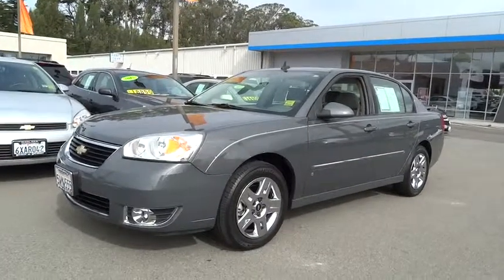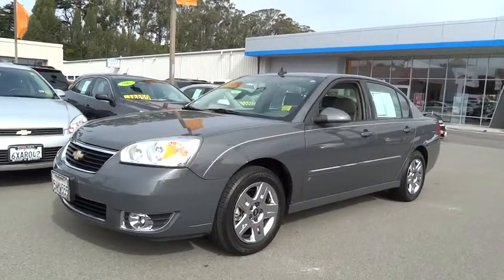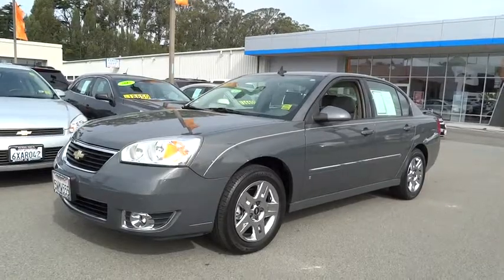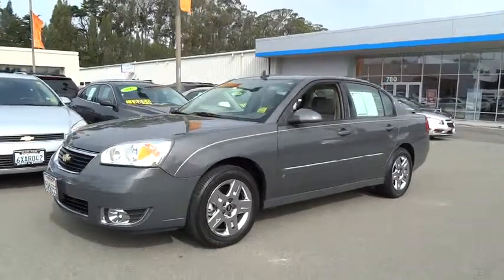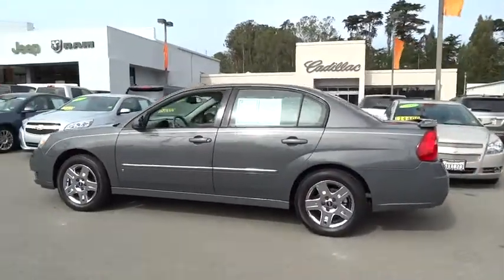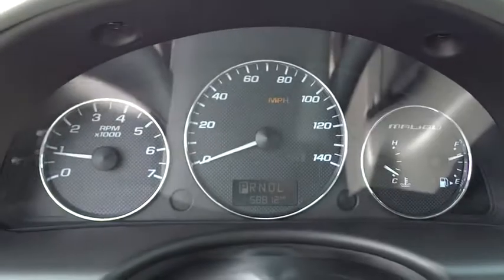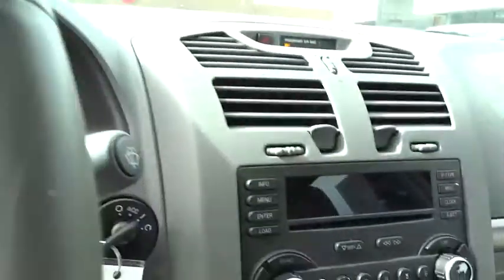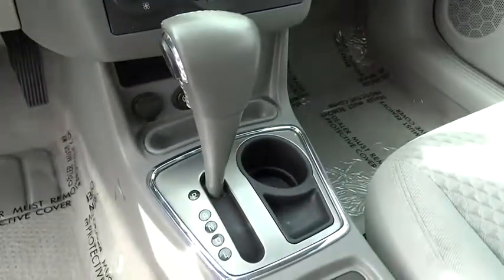2007 Chevrolet Malibu used San Francisco, Daly City, Pacifica, San Bruno, CA 16062A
2007 Chevrolet Malibu
Stewart Chevrolet Cadillac: Servicing Colma, CA near San Francisco Daly City Pacifica San Bruno
2007 Chevrolet Malibu LT w/2LT - Stock#: 16062A - VIN#: 1G1ZT57N97F126774

CARFAX 1-Owner, GREAT MILES 58,793! EPA 32 MPG Hwy/22 MPG City! Heated Seats, SPOILER, REAR, DRIVER CONVENIENCE PACKAGE, XM SATELLITE RADIO. ONSTAR, 1-YEAR OF SAFE AND SOUND PLAN... AUDIO SYSTEM, AM/FM STEREO WITH 6-DIS... SEE MORE!KEY FEATURES INCLUDE. Remote Trunk Release, Child Safety Locks, Steering Wheel Controls, Traction Control, Bucket Seats.OPTION PACKAGESONSTAR, 1-YEAR OF SAFE AND SOUND PLAN. Includes Automatic Notification of Air Bag Deployment, Stolen Vehicle Location Assistance, Emergency Services, Roadside Assistance, Remote Door Unlock, OnStar Vehicle Diagnostics, Hands-Free Calling, AccidentAssist and Remote Horn & Lights, LUXURY AND CONVENIENCE PACKAGE includes (DD7) inside rearview auto-dimming mirror with compass, (D64) illuminated visor vanity mirrors, (TR0) rear reading lights, body-color, bodyside moldings with chrome inserts, (T96) fog lamps and (P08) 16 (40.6 cm) fascia-spoke wheels with bright chromed trim, FRONT SEATING PACKAGE includes (KA1) heated driver and front passenger seats and (AG1) 6-way power driver seat adjuster, DRIVER CONVENIENCE PACKAGE includes (AP3) remote vehicle starter system and (JF4) power-adjustable accelerator and brake pedals, AUDIO SYSTEM, AM/FM STEREO WITH 6-DISC IN-DASH CD CHANGER seek-and-scan, digital clock, auto-tone control, Radio Data System (RDS), automatic volume, TheftLock, outside temperature display, trip odometer, Driver Information Center, warning messages and programmable menu functions, AIR BAGS, DUAL-STAGE FRONTAL AND SIDE-IMPACT, DRIVER AND RIGHT-FRONT PASSENGER AND HEAD CURTAIN SIDE-IMPACT, FRONT AND REAR OUTBOARD SEATING POSITIONS WITH PASSENGER SENSING SYSTEM, XM SATELLITE RADIO. With a wide variety of programming, XM has something to excite any driver. Whether you want to be entertained or informedPricing analysis performed on 2/15/2016. Horsepower calculations based on trim engine configuration. Fuel economy calculations based on original manufacturer data for trim engine configuration. Please confirm the accuracy of the included equipment by calling us prior to purchase.